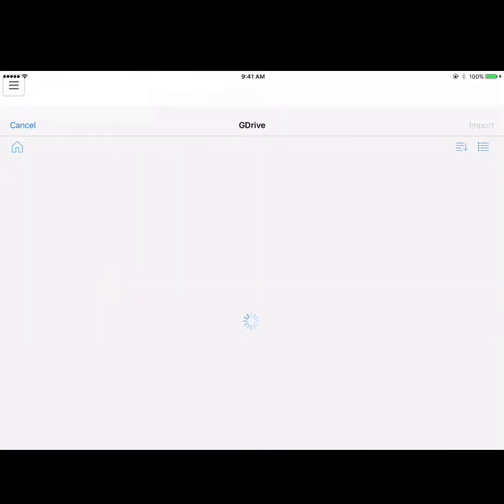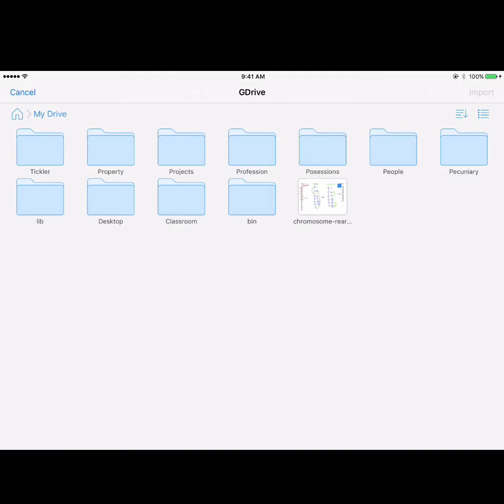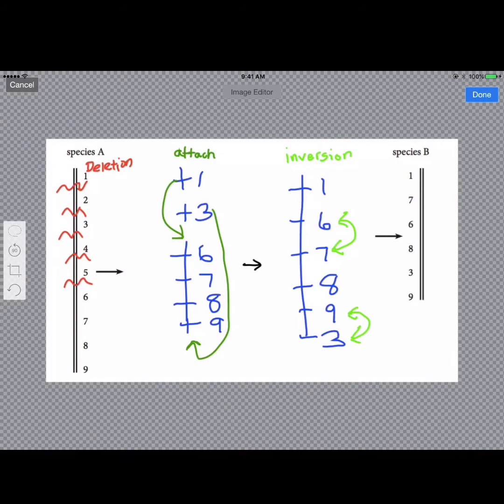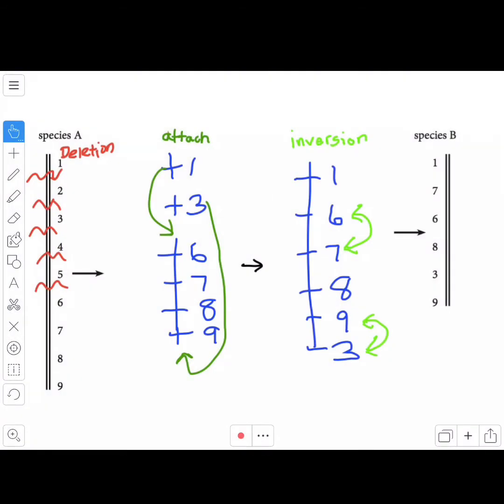Ed-Detechtive File 1: The Flip that Flopped